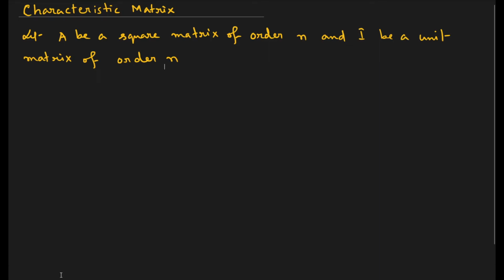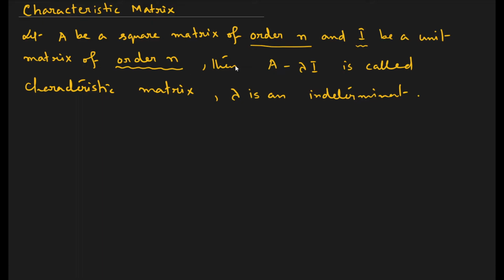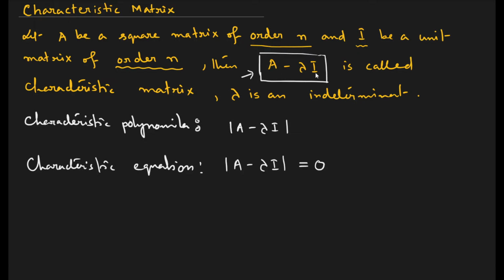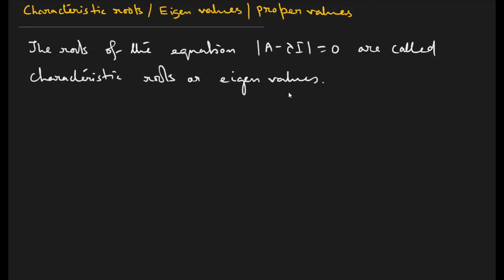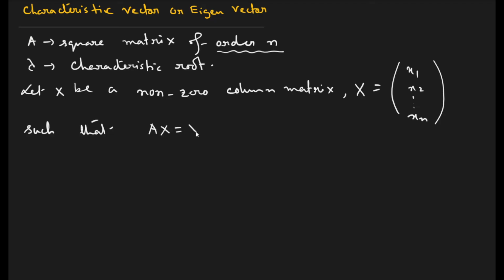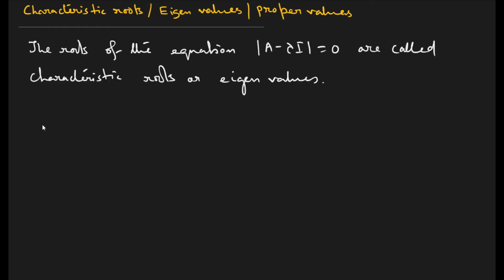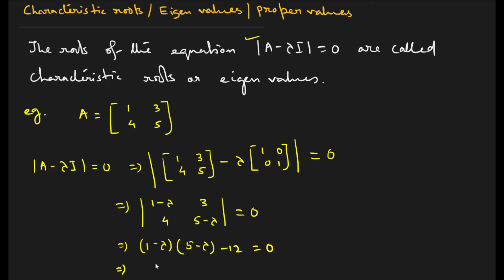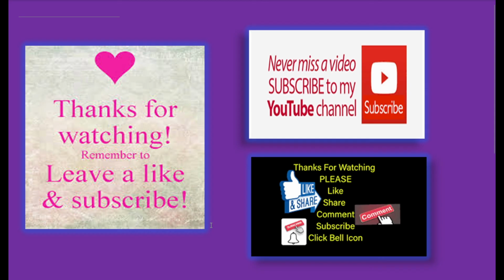Characteristic Matrix, Polynomial, Equation | Characteristic Roots & Characteristic Vector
Characteristic Matrix | Characteristic Polynomial | Characteristic Equation | Characteristic Roots or Eigen Values | Characteristic Vector or Eigen Vector |
 Dr. Bamdeb